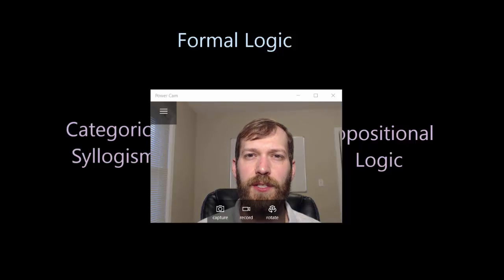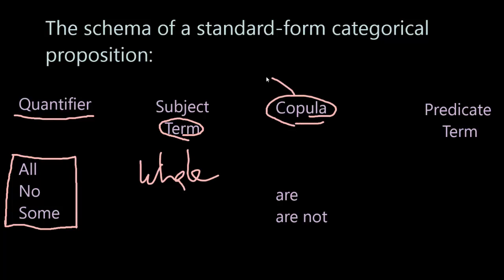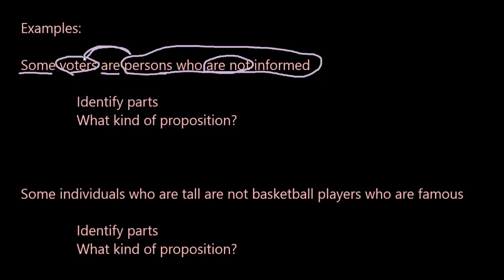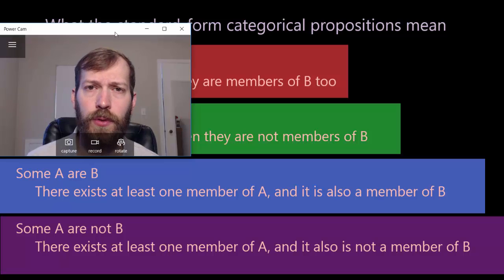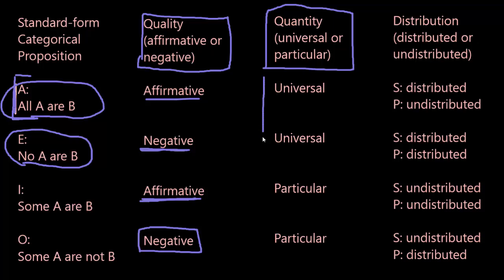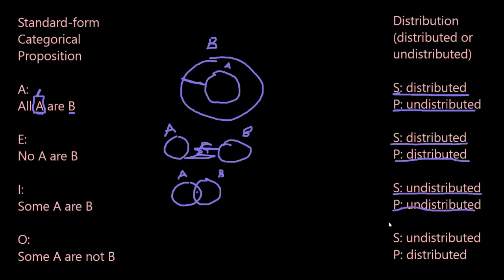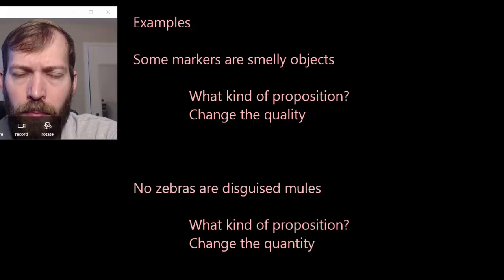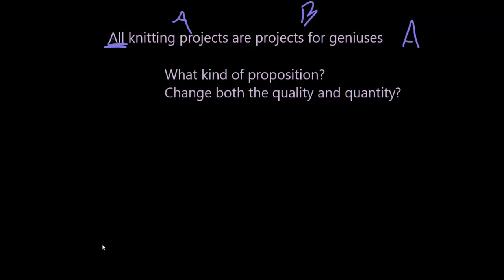19 CT Categorical Syllogisms